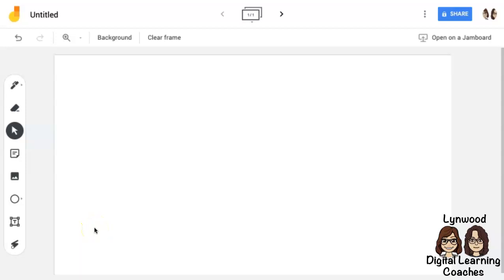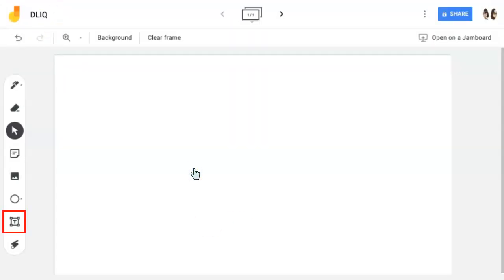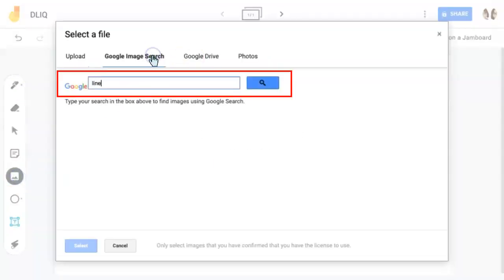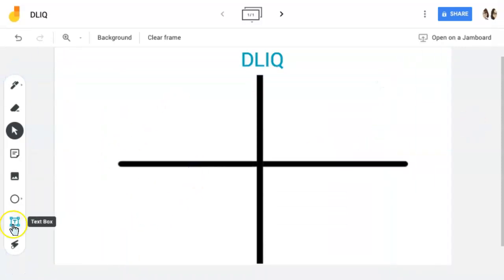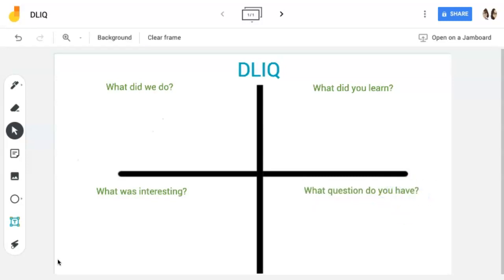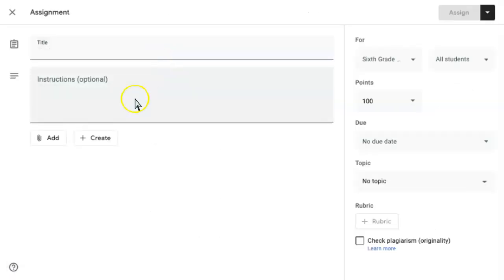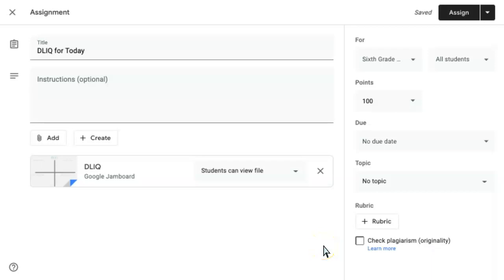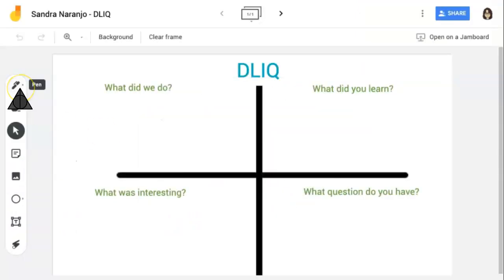Jamboard: Create a Template & Share via Classroom